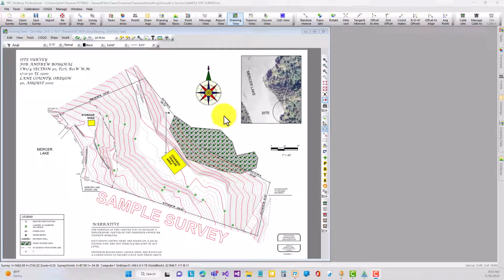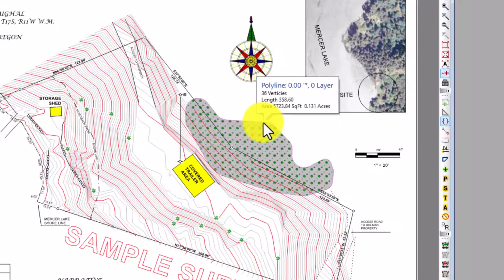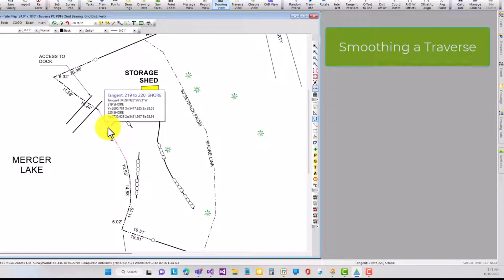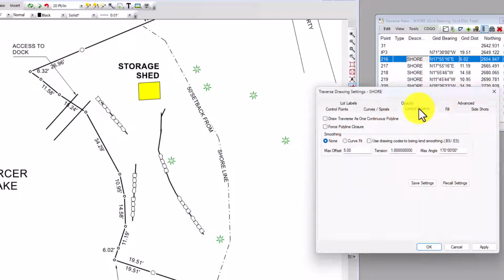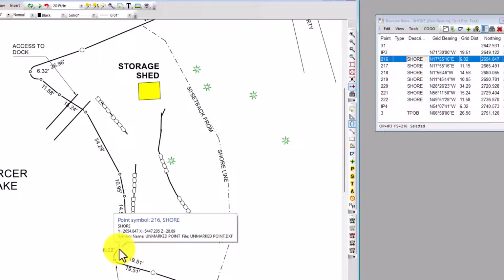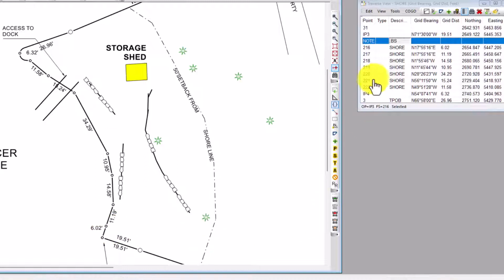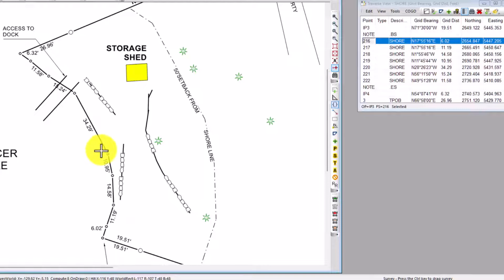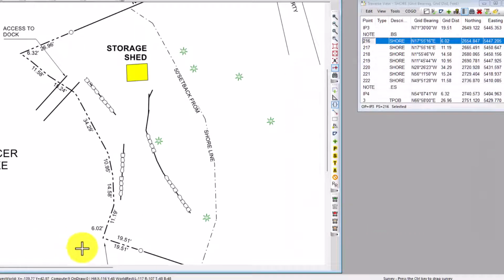Smoothing a Traverse Section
Learn how to smooth just a section of a traverse